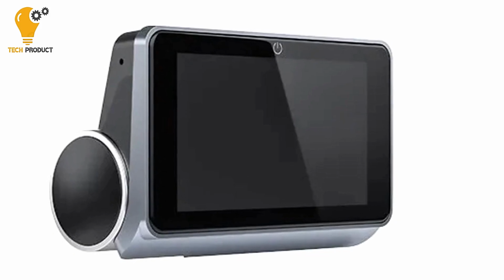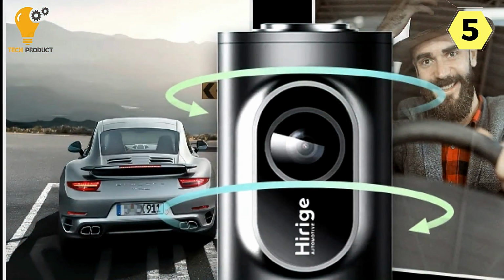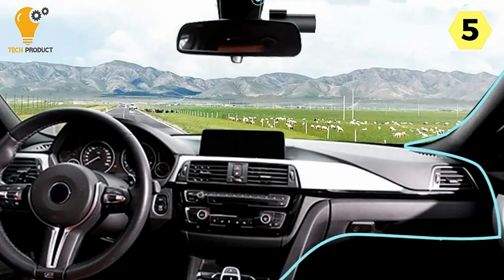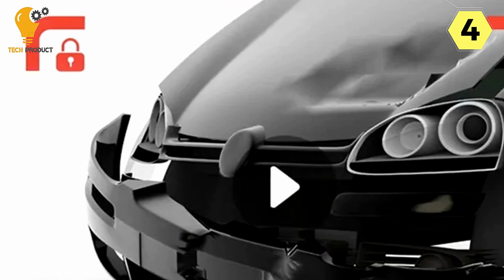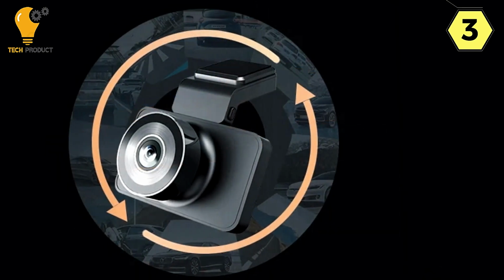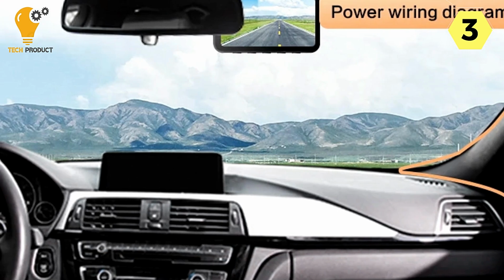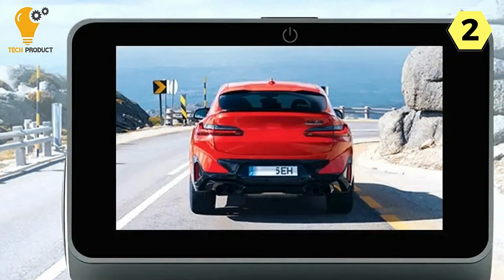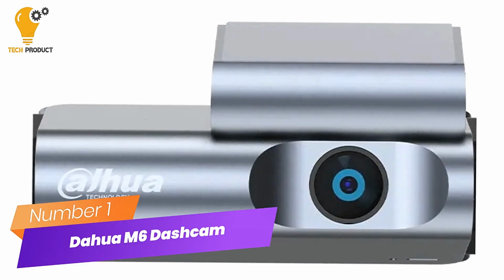2024's Best DAHUA Dashcams for Car | Top 5 Picks for Secure Your Drive!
If you looking for Best DAHUA Dashcams for Car. This video is for you. Here a collection you got a see. Lets get started.

Check The Price:

1. Dahua M6 Dashcam
2. Dahua S6 Dashcam
3. Dahua S5 Dashcam
4. Dahua M1 Dashcam
5. Dahua M3 Dashcam

► TIMESTAMPS:
00:00 Intro
00:20 Dahua M3 Dashcam
03:32 Dahua M1 Dashcam
06:03 Dahua S5 Dashcam
09:05 Dahua S6 Dashcam
11:48 Dahua M6 Dashcam